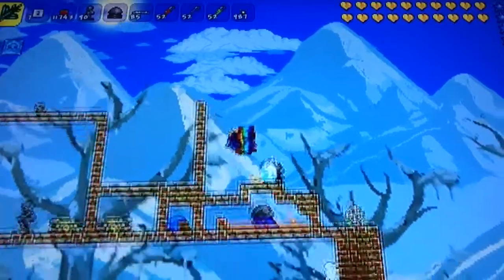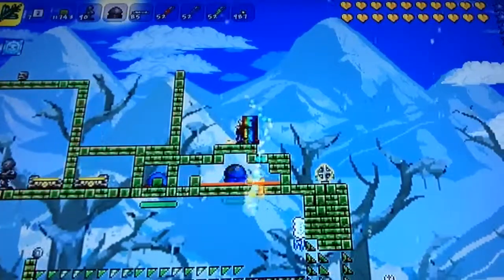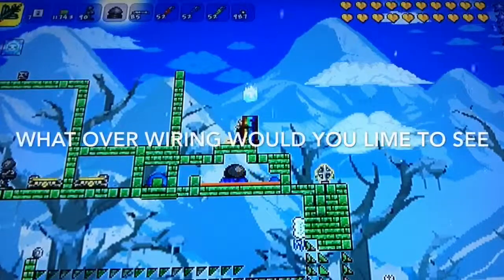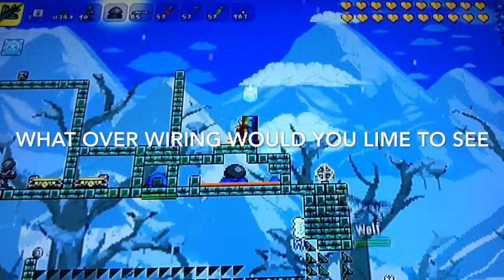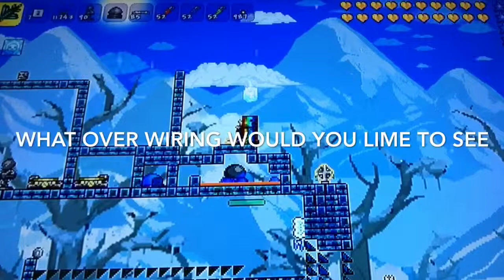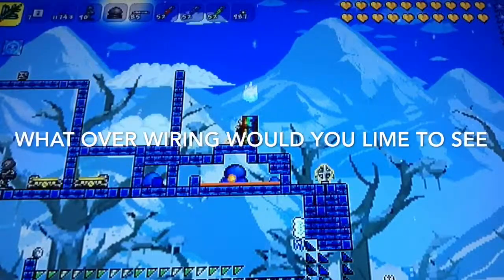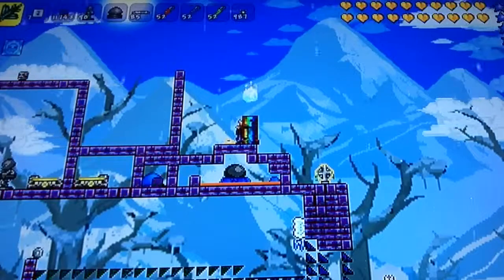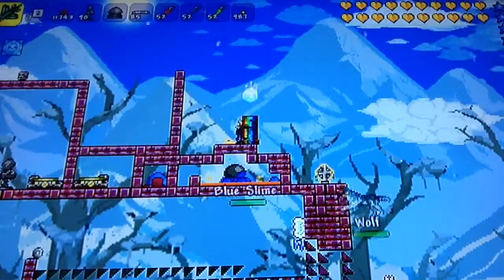How to make a statue farm without the wire NPC (pre skeleton )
Is reality real can we see it is it just are brains making up a world because it cart stand its existence but maybe us are selfs are in someone's brain and them there selfs are imaged. Maybe all of us are in some one else's imager nations but where did it start .